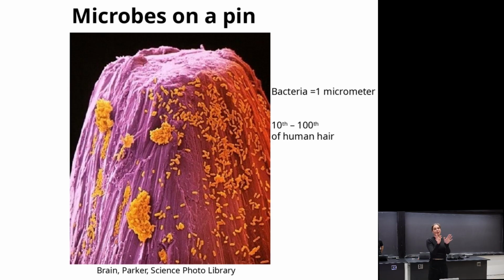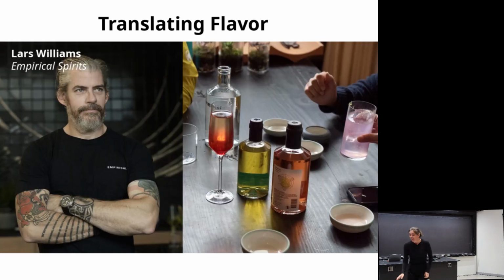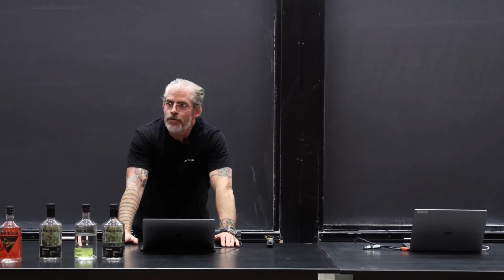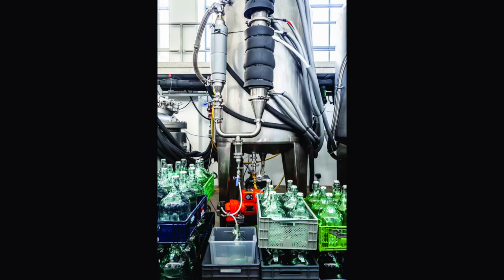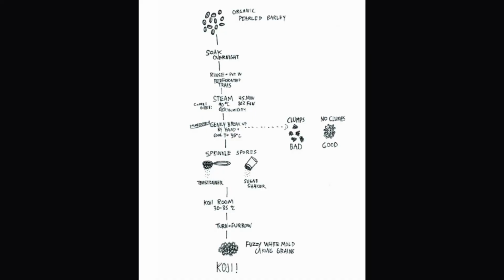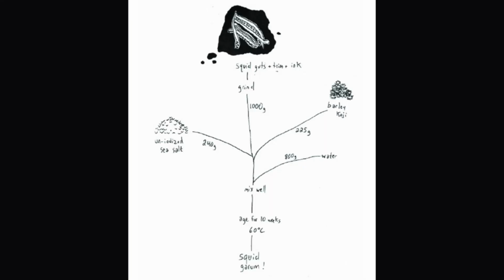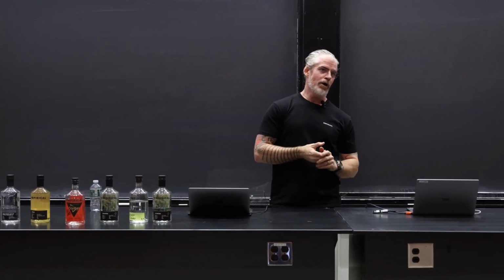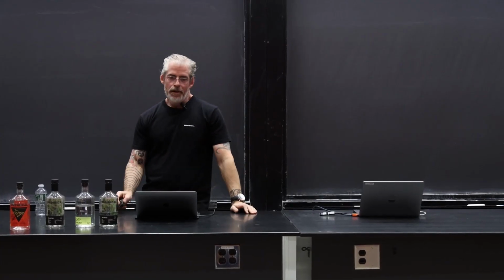The Science of Translating Flavor – Lars Williams, Empirical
The Harvard John A. Paulson School of Engineering and Applied Sciences (SEAS) and the Alícia Foundation developed the General Education science course, “Science and Cooking: From Haute Cuisine to the Science of Soft Matter,” which debuted in the fall of 2010. The course uses food and cooking to explore fundamental principles in applied physics and engineering.

SEE MORE SCIENCE AND COOKING VIDEOS:
   • Science & Cooking

  / hseas
  / harvardseas
  / hseas
  / dashboard